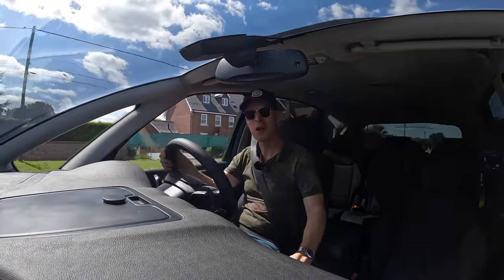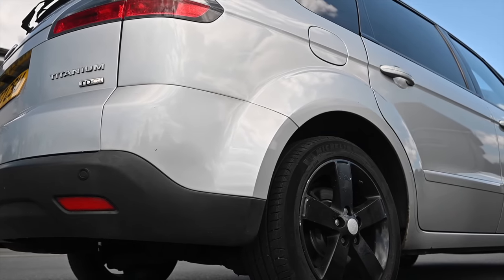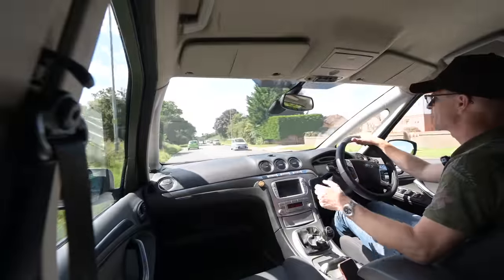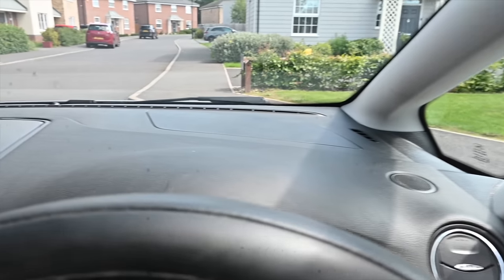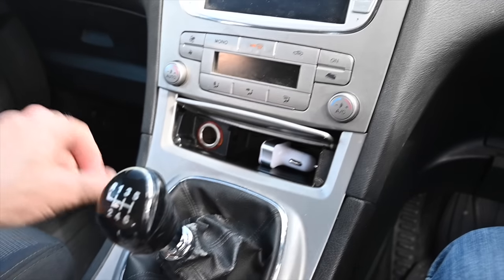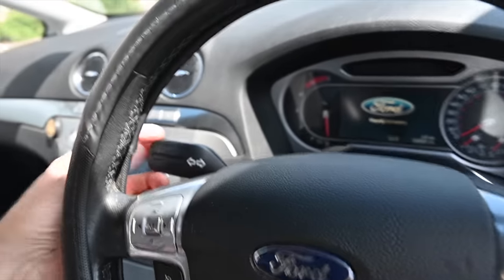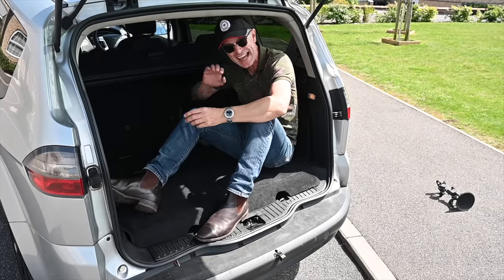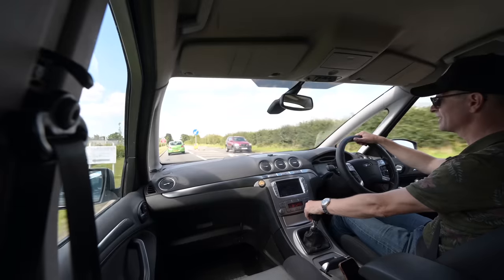Farewell to the Ford S Max - the cool people carrier killed by Ford in 2023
The Ford S-Max was a new, cooler take on the MPV people carrier genre, still spacious but better to drive and look at but in April 2023 Ford ended production with nbc replacement Farewell S Max.

Furious Driving
AYLESFORD
ME6 9LE